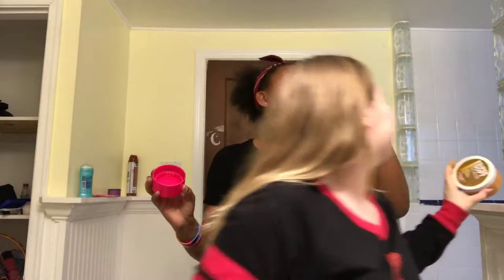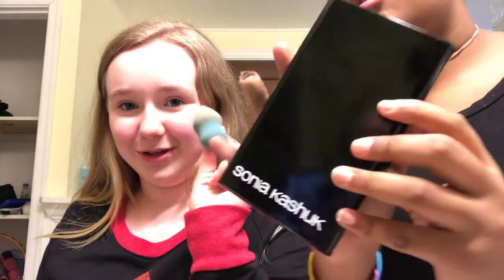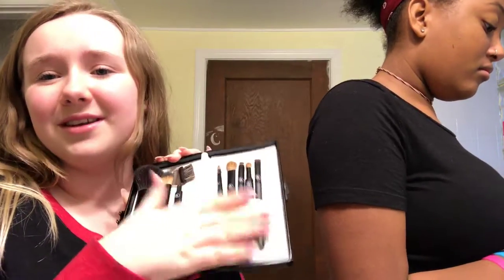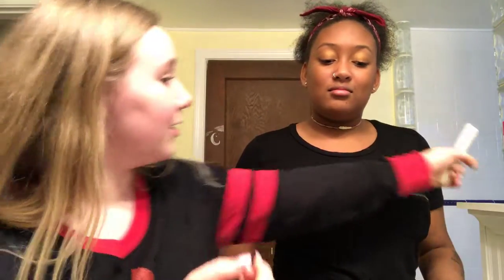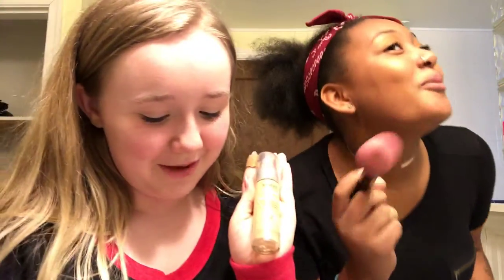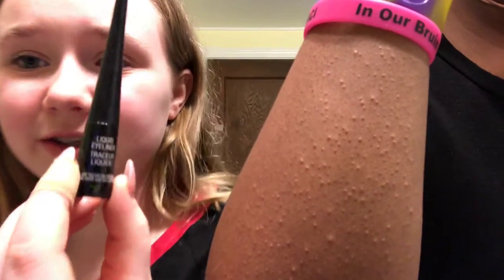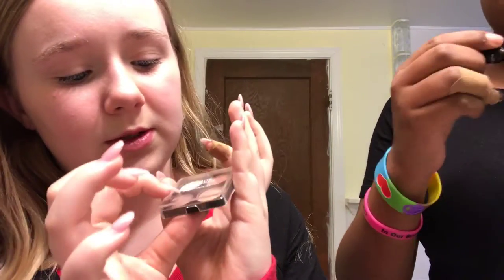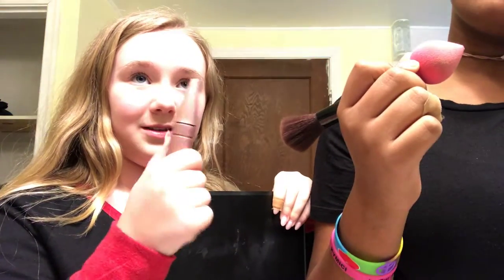Make Tutorial and basement tour